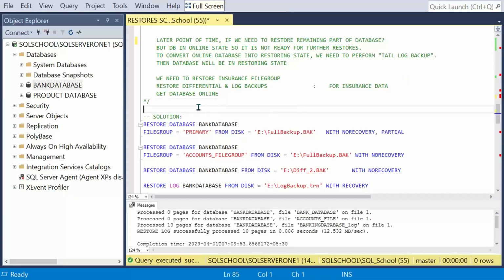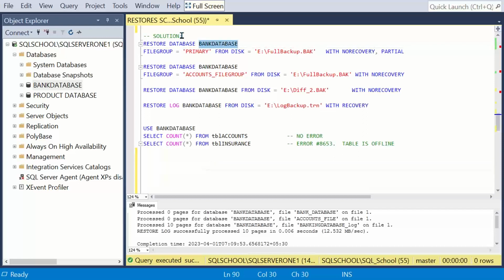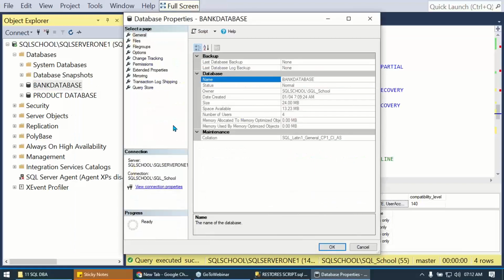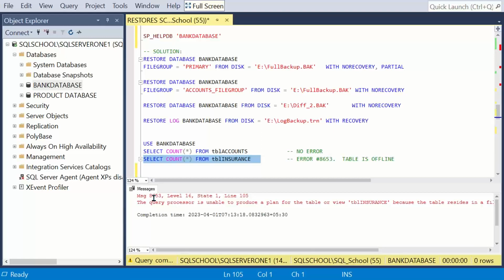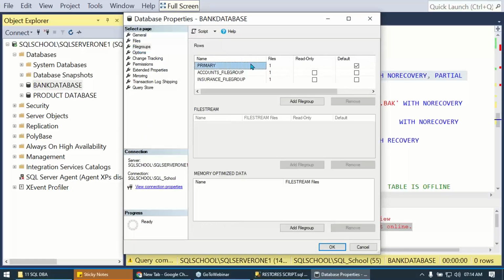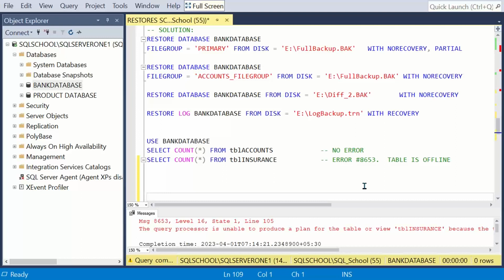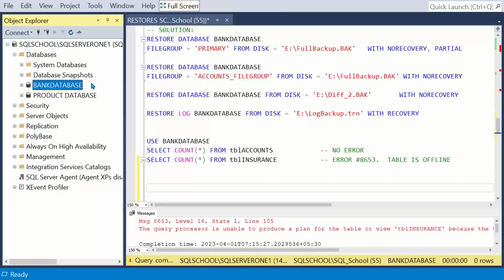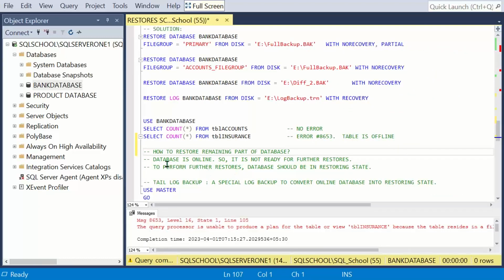SQL Server : How to check if a database is Partially Online ?